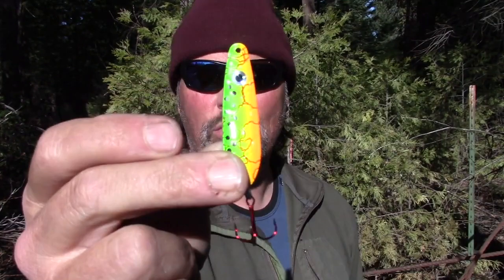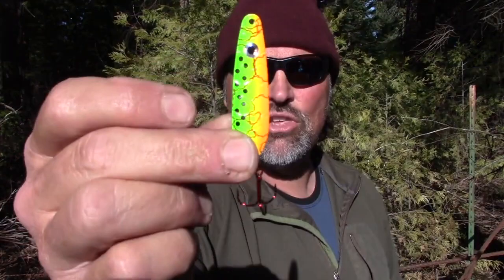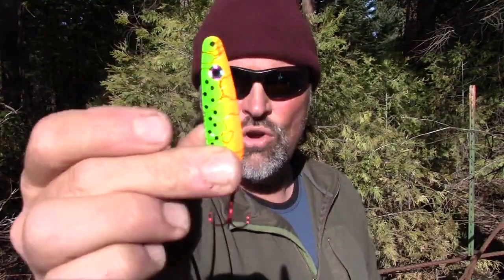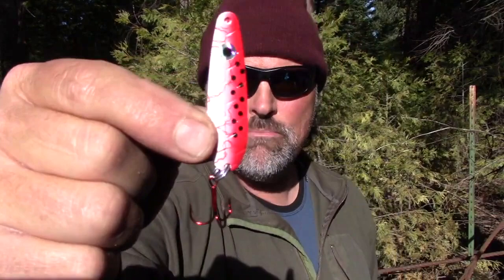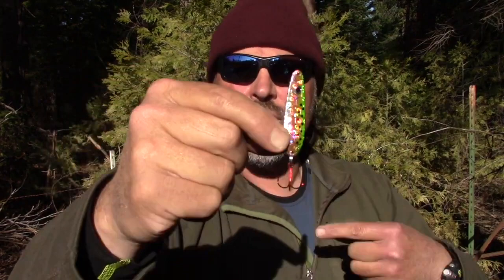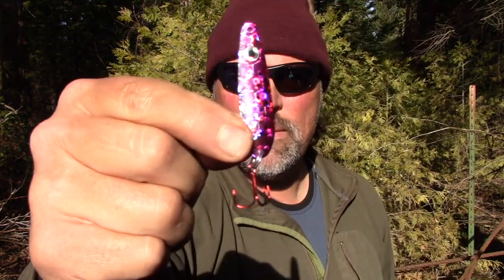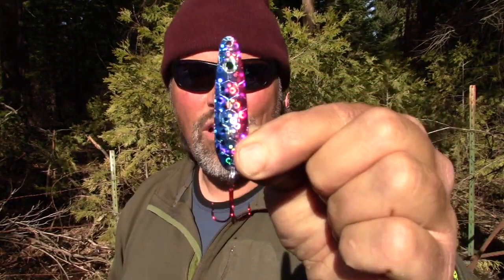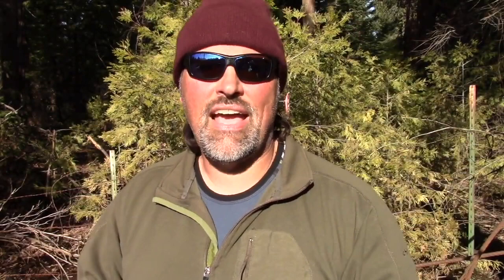The John Travolta Of Trout Lures!